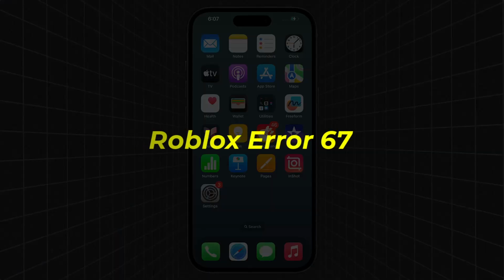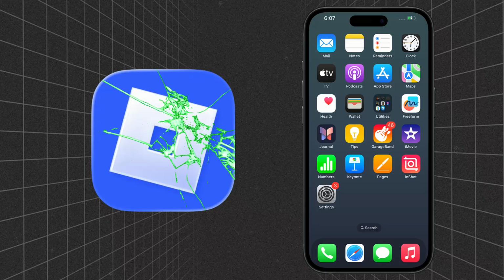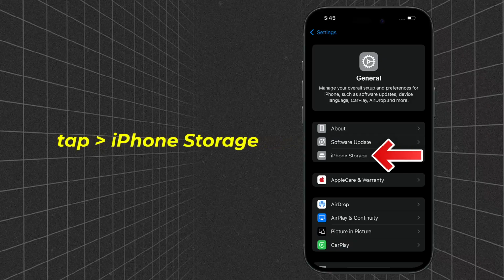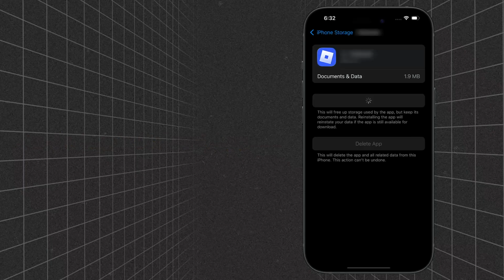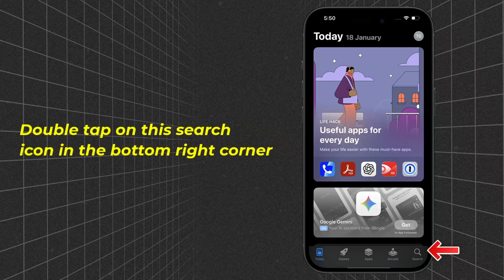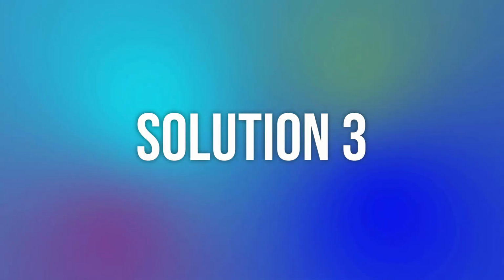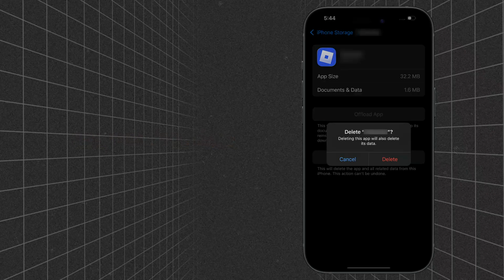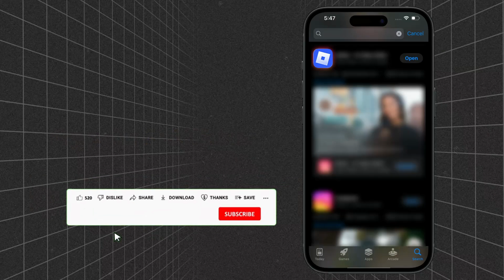How to FIX Roblox Error Code 67 (FIXED)